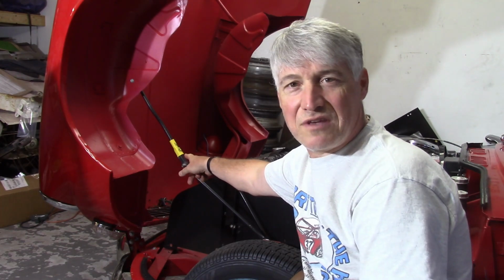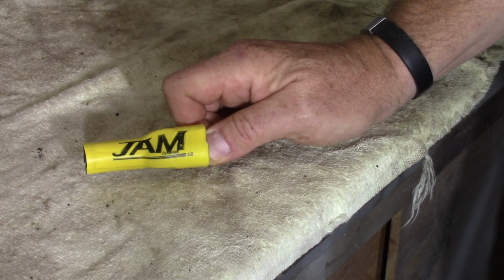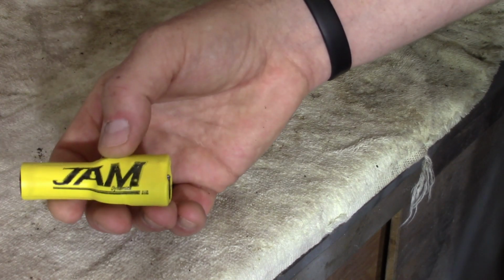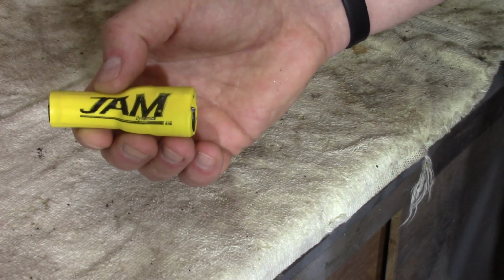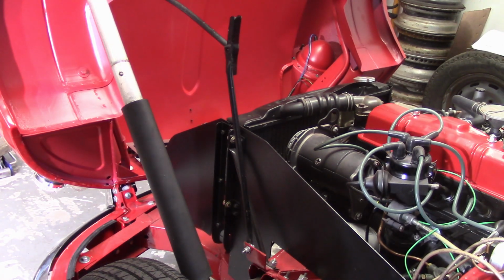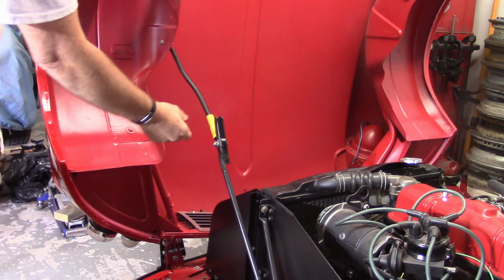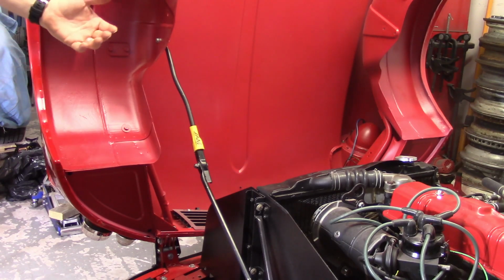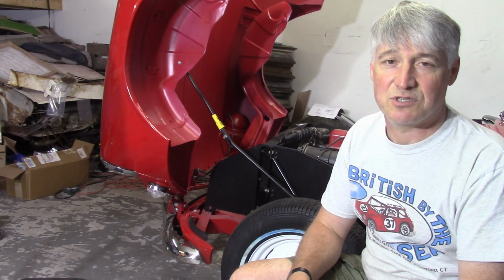Bonnet Insurance - Slide-Lock | Roundtail Restoration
I got a nifty new device for preventing the bonnet from falling on your head. Cheap insurance!